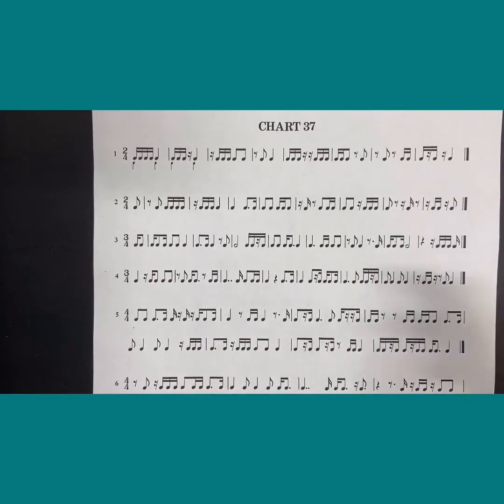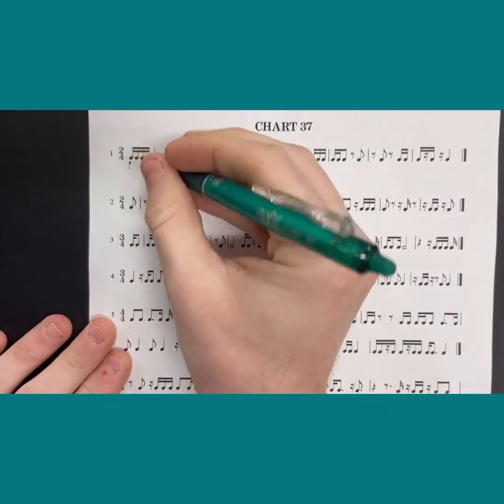03/16/2020, Symphonic Band, NBHS Music Dept. VLOG